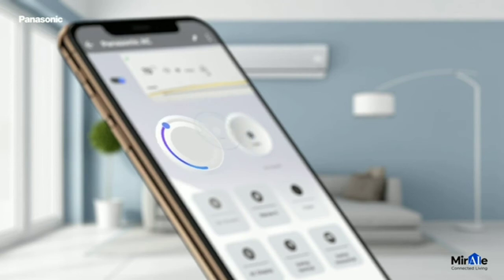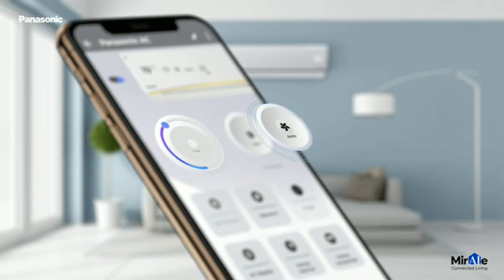panasonic 1.5 ton 5 star wi-fi twin cool inverter split ac copper, pm 2.5 filter 2020 model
panasonic 1.5 ton 5 star wi-fi twin cool inverter split ac copper, pm 2.5 filter, 2020 model, cs cu-nu18wkyw white

Wi-Fi Split AC with Inverter compressor: Variable Speed Inverter Compressor which adjusts power depending on heat load. It is most energy efficient and has lowest-noise operation | Seamless hands-free operation and Voice Control with Alexa and Google Assistant
Capacity: 1.5 Ton - Suitable for medium sized rooms  121 to 180 sq ft) | Equipped with Powerful and Dry Mode for different cooling needs
Energy Star Rating: 5 Star | Annual Power Consumption: 840.75 kWh | ISEER: 4.7
Manufacturer Warranty: 1 Year Comprehensive | 5 years on PCB |10 years on Compressor
Copper Condenser Coil with Shield Blu Technology: Anti Corrosion Blue Fin Technology | Enhances durability in high humidity coastal areas
Special Features: Wi-Fi Air Conditioner | Works with Amazon Alexa and Google Assistant | Voice Control | Smart Diagnosis with One Touch Service | Shield Blu Anti Corrosion Technology | PM 2.5 Filter | Customized Sleep Profiles | Stabilizer Free Operation
Miraie: Connected Living | Voice Control | Smart Diagnosis | Comfortable Sleep Profile | Full Control Anytime Anywhere
Smart Diagnosis with One Touch Service: Equipped to detect issues in advance and alert users | Manage e-warranties | One Touch Service Request
Indoor Unit Dimension :107 L ,23.5(B),29 H  | Outdoor Unit Dimension :78 L 24.1(B),55.7 H | IDU Weight : 11 kg | ODU Weight : 27 Kg
Included in the box: 1 Indoor Unit, 1 Outdoor Unit, 1 Remote Controller, User Manual, Warranty Card Customer Care number for all kind of product related assistance

panasonic 1.5 ton 5 star wi-fi twin cool inverter split ac
                                       link